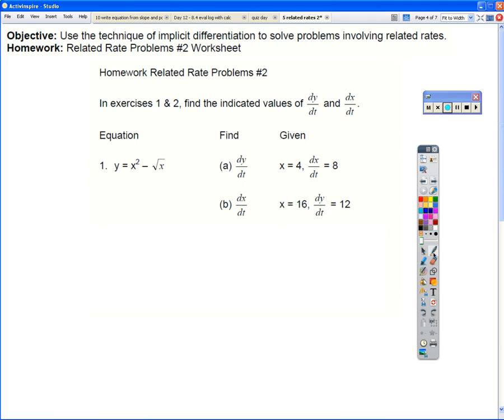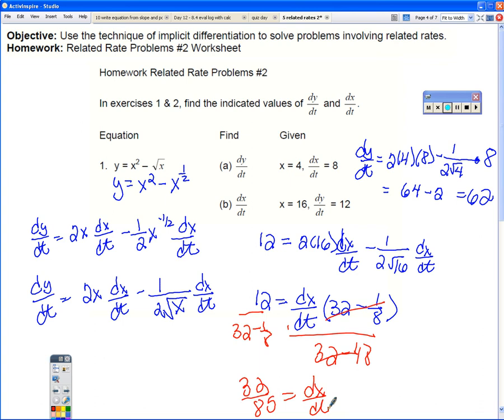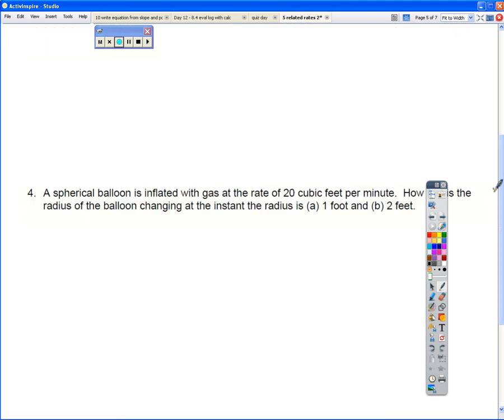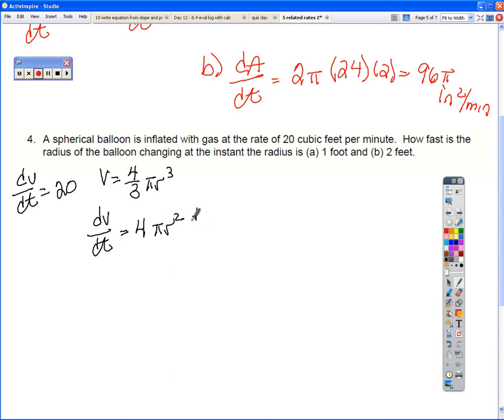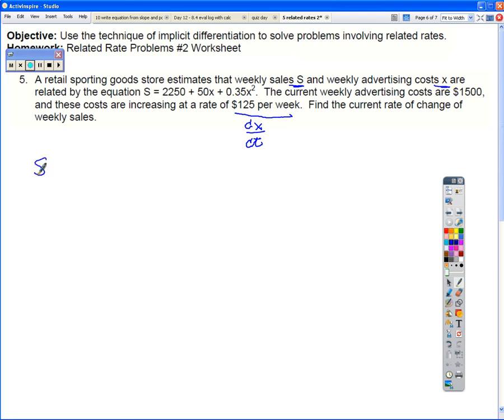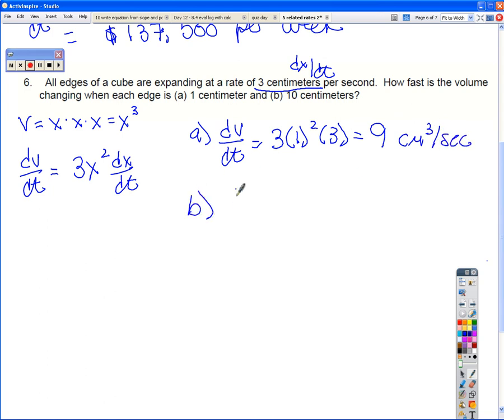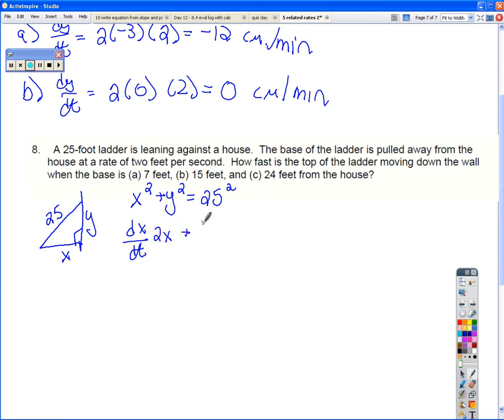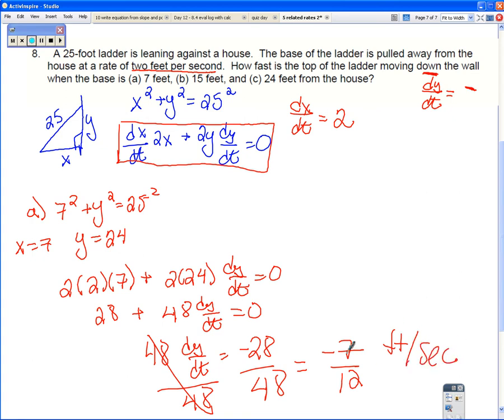Related Rates #2 Homework Solutions